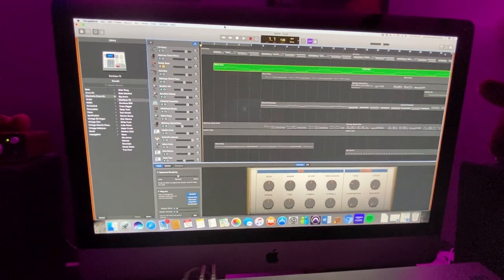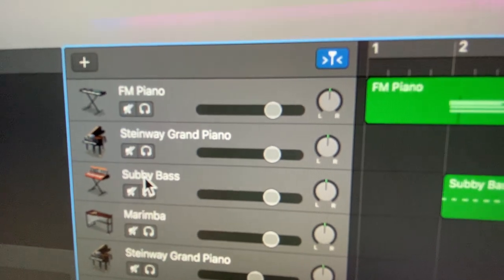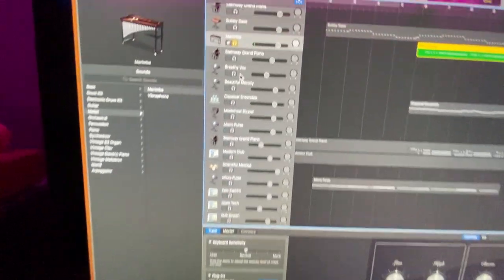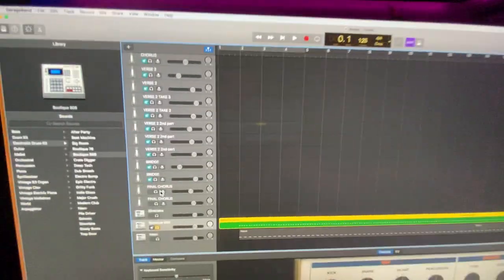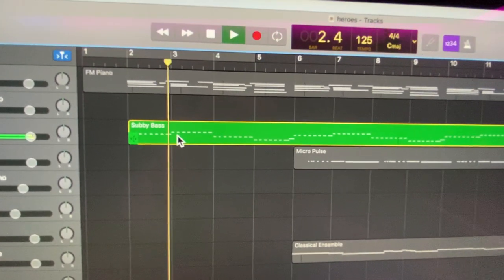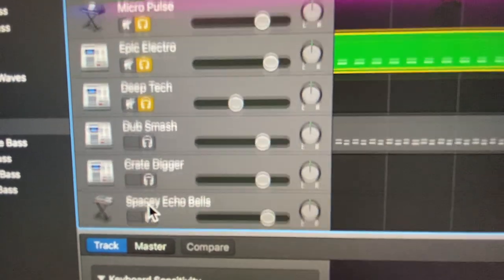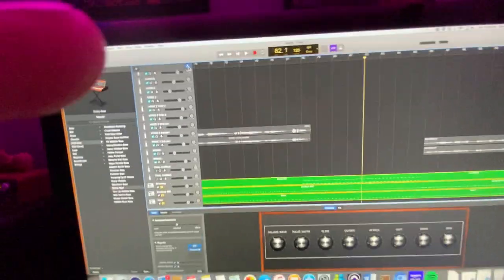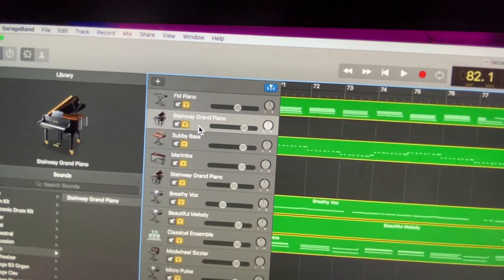Digital Music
Instrument sounds on computer.